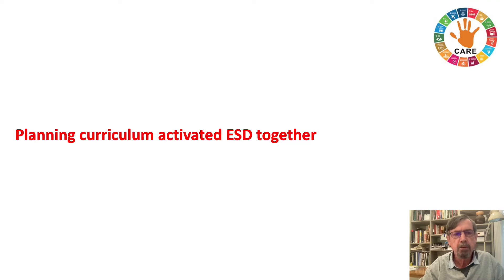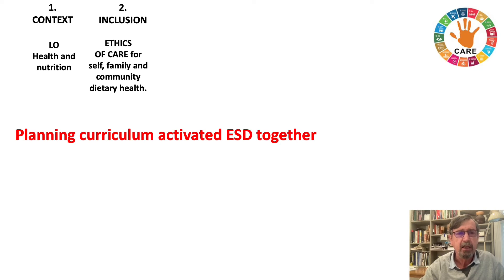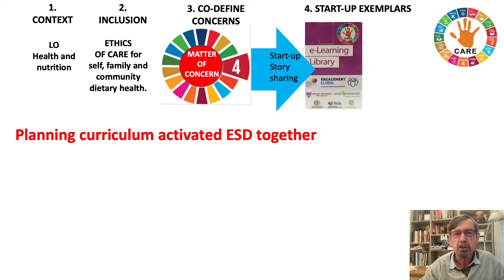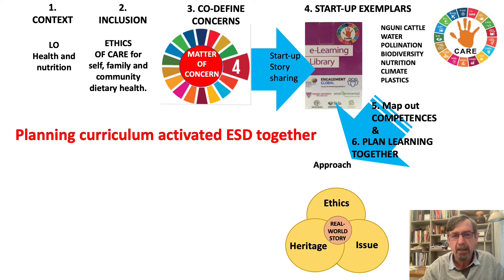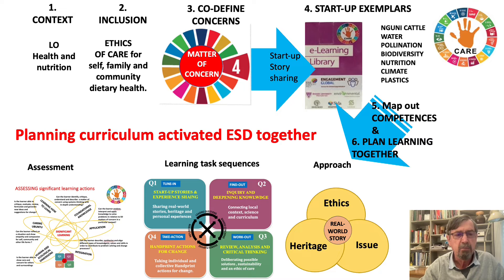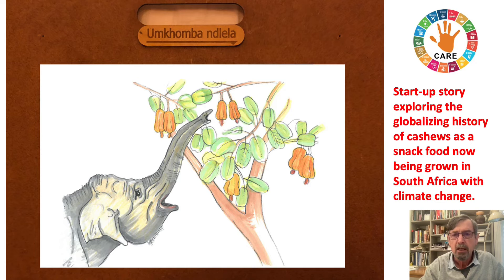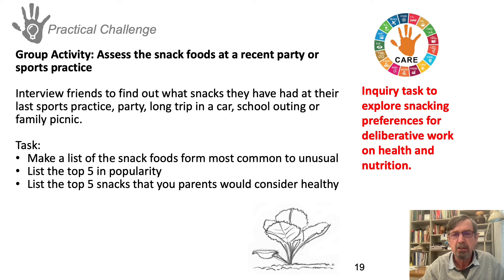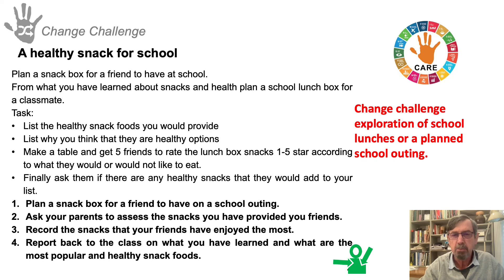1 aLO7E Nutrition 1